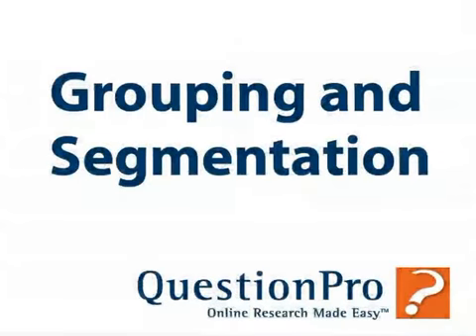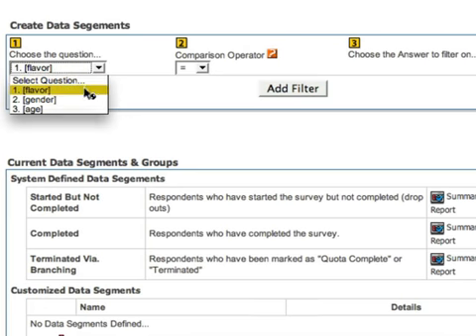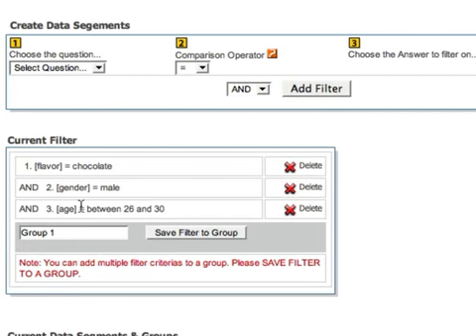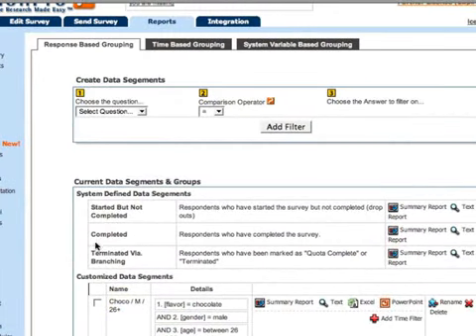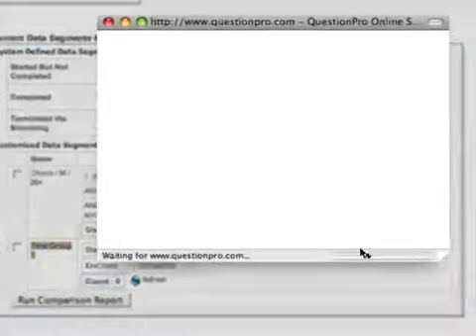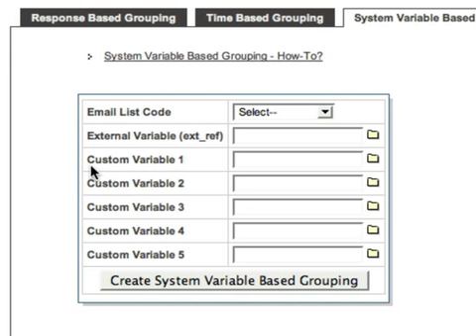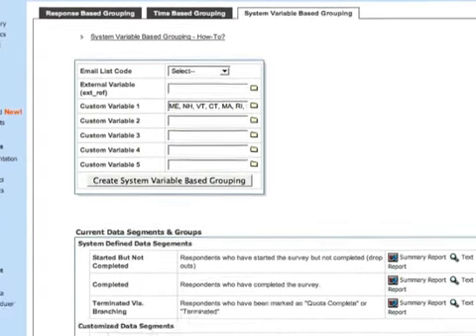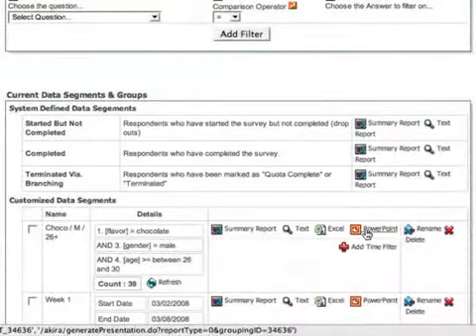69222484001 86982872001 help 119 1